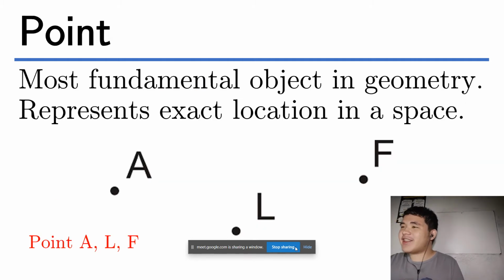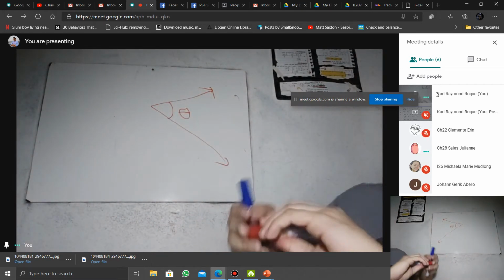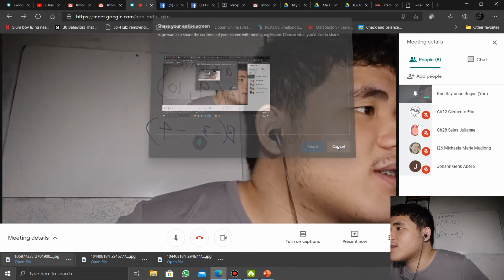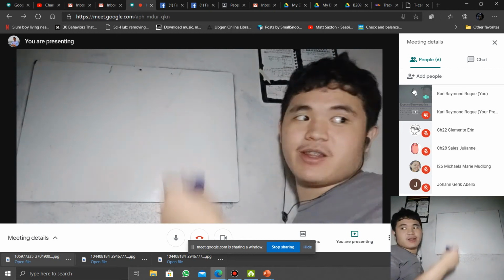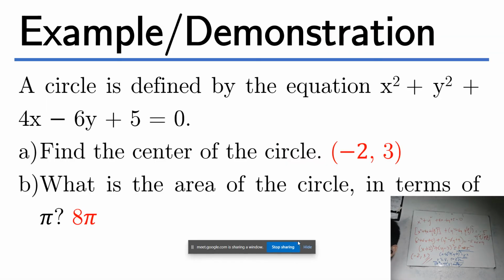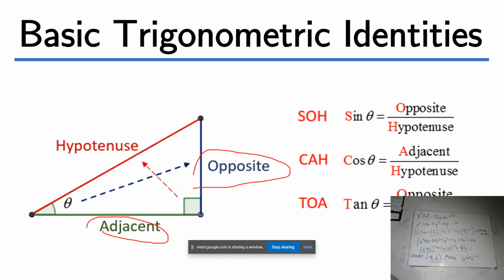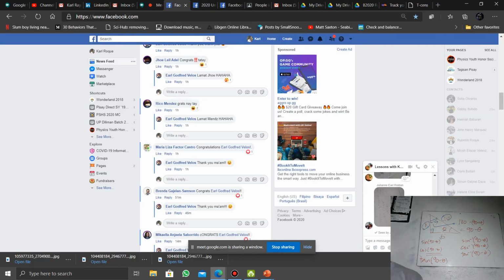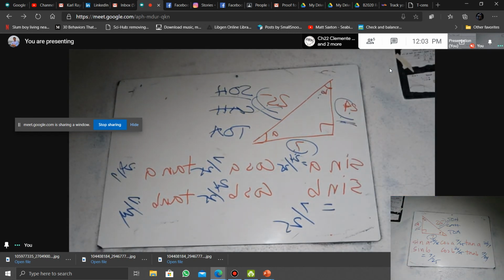[GRADE 9 Batch 2] Lessons with Karl #1 [June 26 2020] (Math): Analytic Geometry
In this discussion, we explore Analytic Geometry and Fundamental Right Angle Trigonometry.

First Quarter Mathematics for Grade 9.